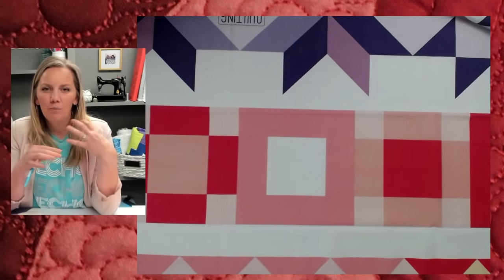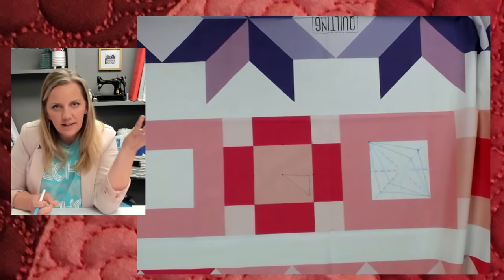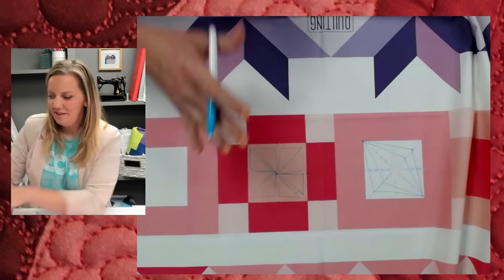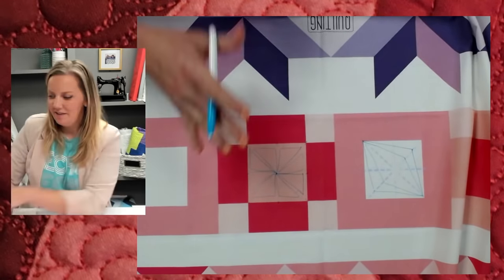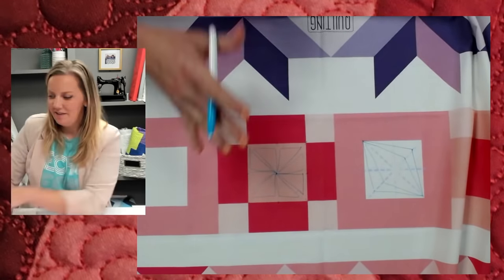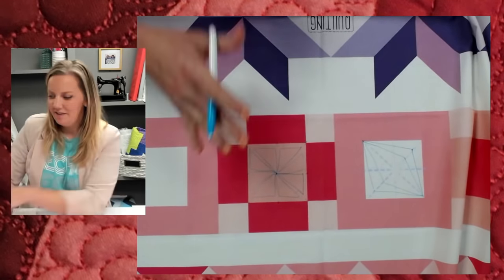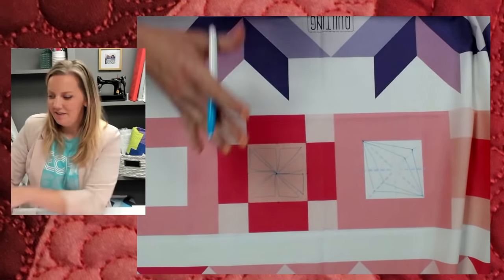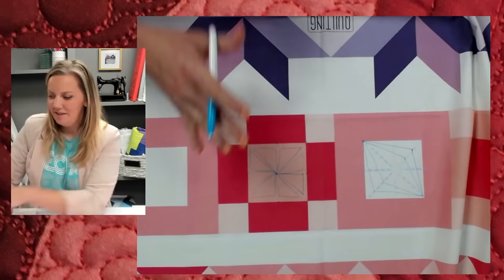Dot to Dot Machine Quilting | Live Chat with Angela Walters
Join me for a live chat, where I talk about the Dot to Dot machine quilting technique and answer your questions live!